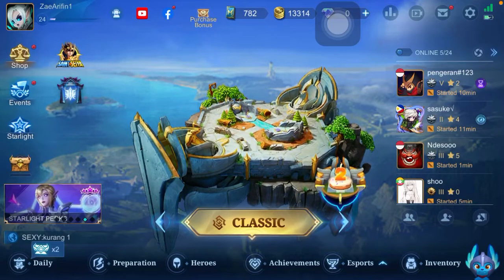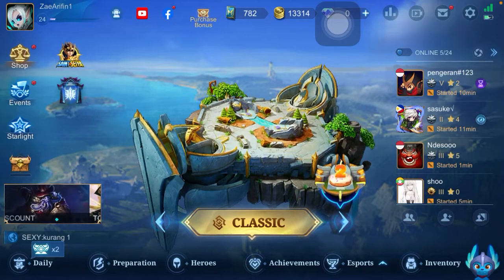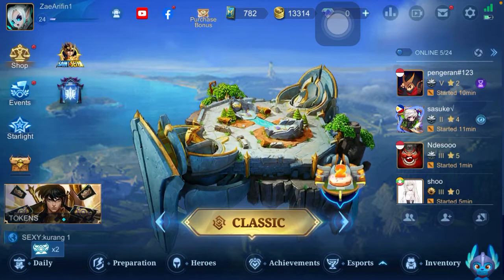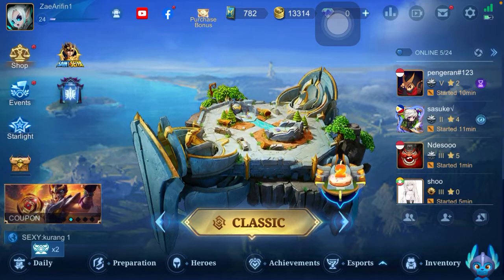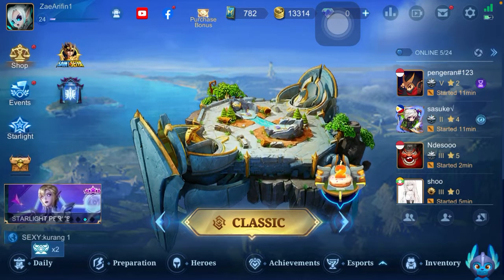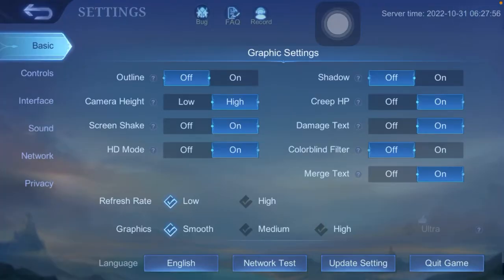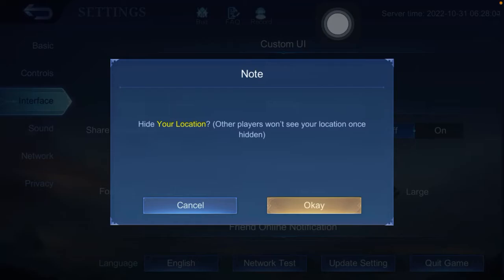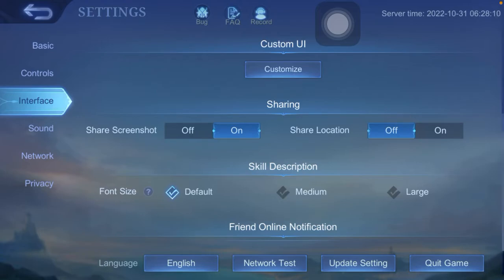How To Hide Location In Mobile Legends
This video will show you How To Hide Location In Mobile Legends